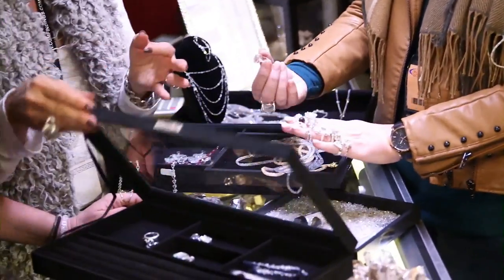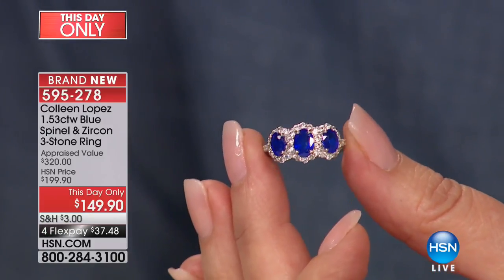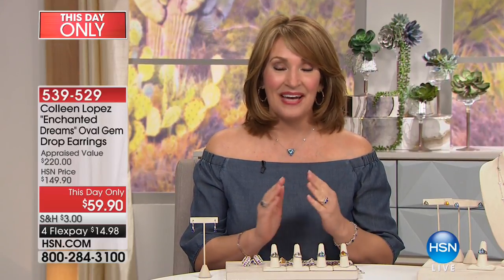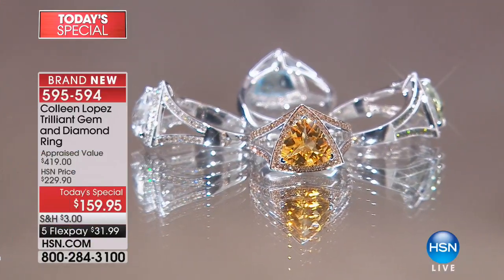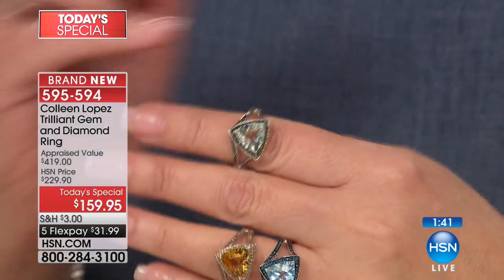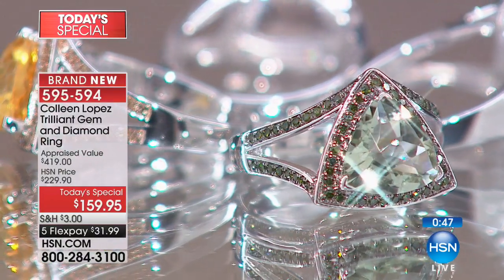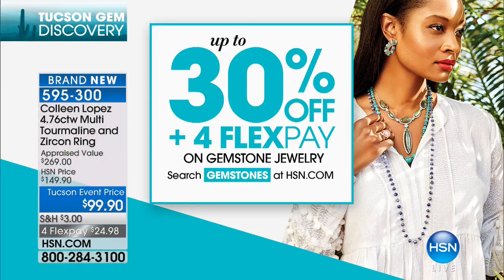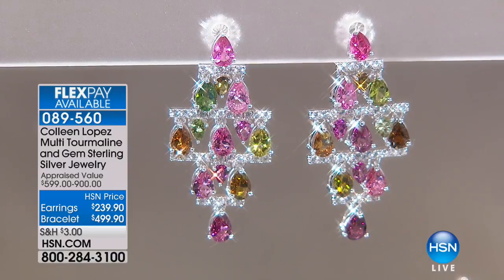HSN | Colleen Lopez Gemstone Jewelry 02.15.2018 - 04 PM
Authentic classic gemstone accessories set in precious metals, curated by show host Colleen Lopez.